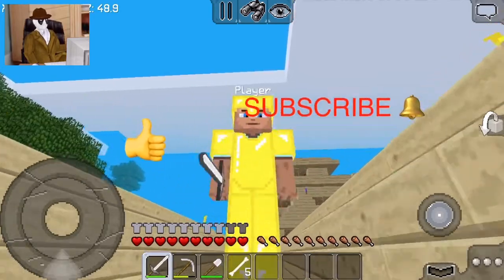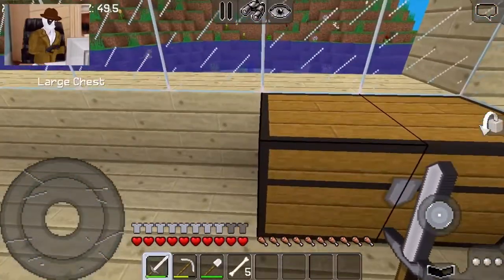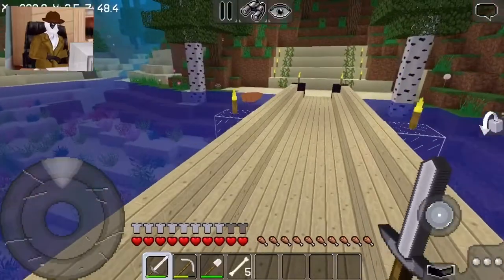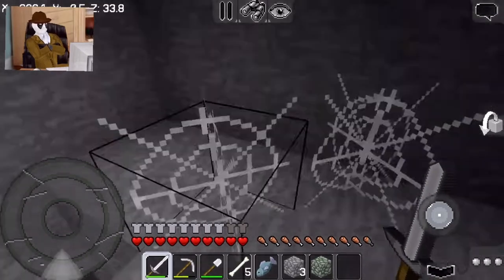The Multicraft Survival King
(MULTICRAFT PART 3)

IM 𝘔𝘙. 𝘚𝘌𝘊𝘙𝘌𝘛, THE MULTICRAFT SURVIVAL KING!

WARNING!:
Survival mode is not for rookies!